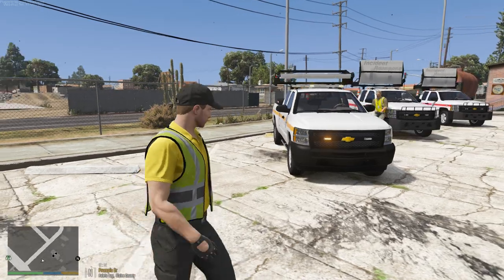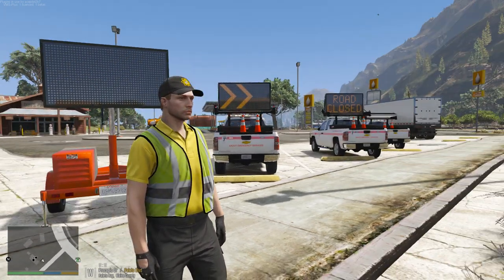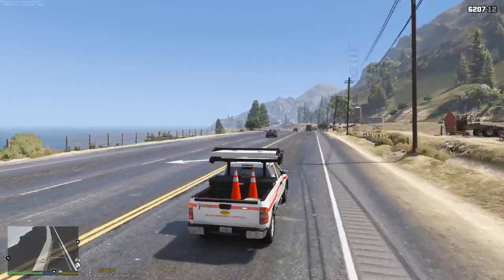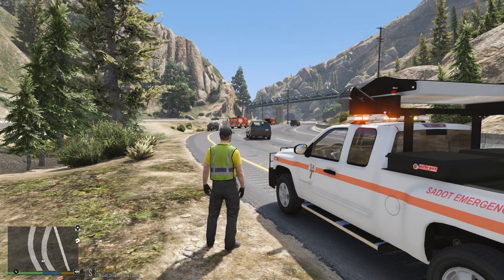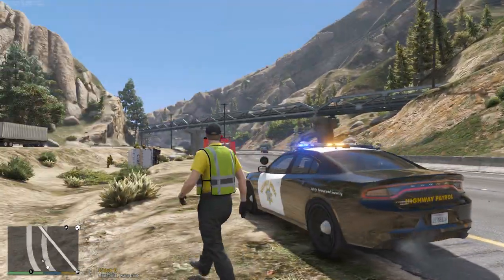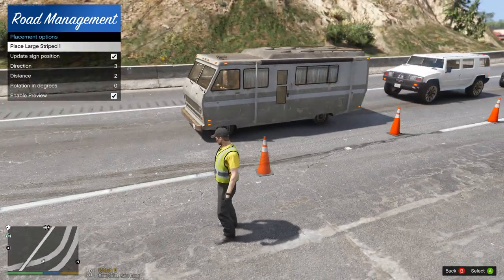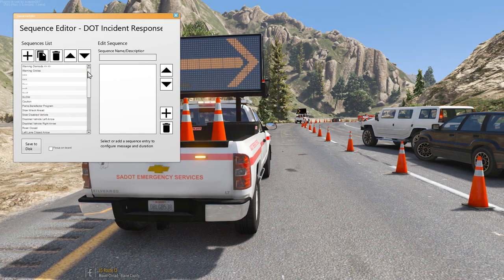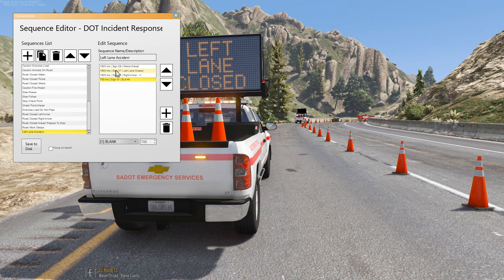GTA 5 DOT Emergency Message Board Truck Responding To A Rolled Over Box Truck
GTA 5 Mod Department of Transportation Emergency Message Board Truck / Incident Response Truck responding  to a mva with a box truck that crashed and rolled over. Ace Towing was called to flip over the overturned truck. We responded to control traffic along with the California Highway Patrol & Fire and Rescue.

Check out part 2 of this video GTA 5 Real Life Mod #173 Kenworth T440 Heavy Duty Tow Truck Wrecker Towing A Rolled Over Box Truck

VMS+ script & Message Board Truck by PnwParksFan. The VMS+ script allows you to fully control and customize messages on arrow boards on vehicles. Keep in mind, this is a very early apha build of the mod.

Join PnwParksFan Parks Benefactor program to get early access to VMS+(Variable Message Signs) Mod plus the DOT truck with the message board

More videos with this Chevy Silverado & the VMS+ / DOT mod:

GTA 5 DOT Emergency Message Board Truck Responds To A Crashed Semi Truck Hanging Off Of The Highway

GTA 5 Mod DOT Emergency Message Board Truck Responding To Wildfire With Cal Fire Trucks & Helicopter

GTA 5 Mod DOT Roadside Assistance Message Board Truck Helping Broken Down Vehicles On The Highway

GTA 5 Mod DOT Emergency Message Board Truck Responding To A Flash Flood & Shutting Down The Highway

GTA 5 Mod DOT Emergency Message Board Truck Responding To A 11 Car Pile Up Motor Vehicle Accident

GTA 5 Mod DOT Emergency Message Board Truck Responding To Bank Robbery With Hostages & Shots Fired